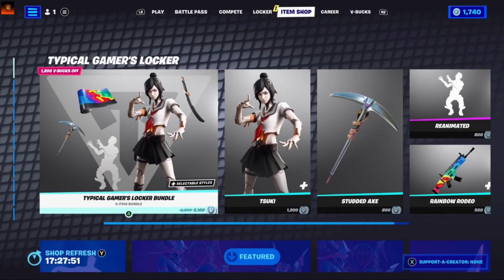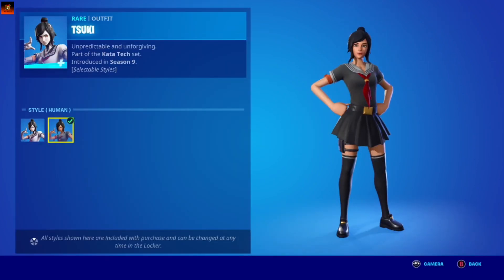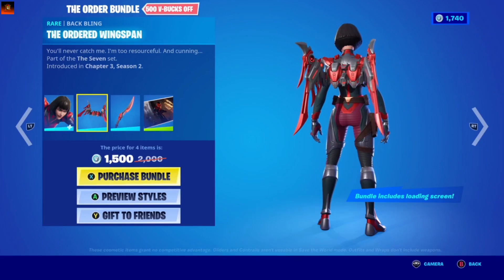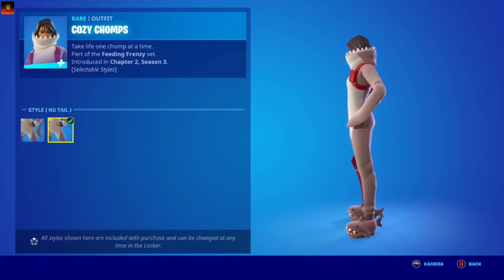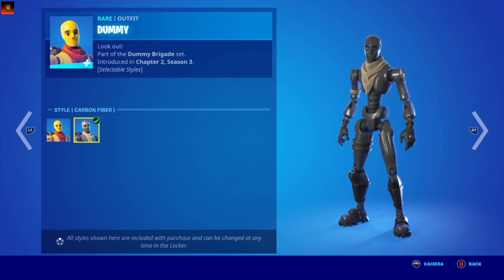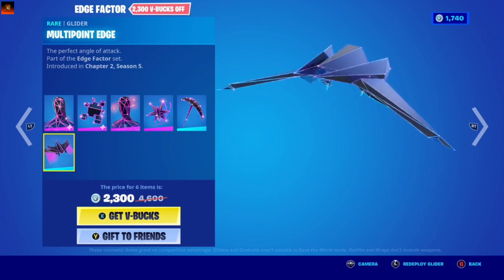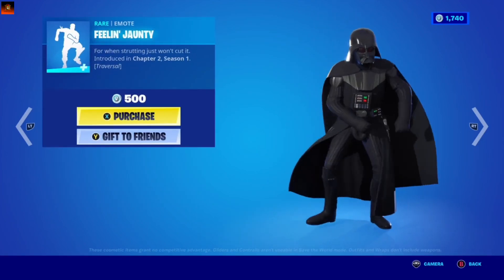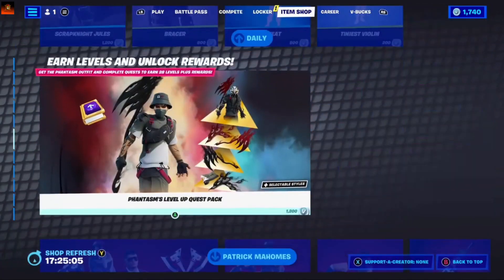Fortnite Item Shop Update NO SWEAT EMOTE IS BACK IN SHOP - (AUG/31/2022).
With One Hand Tied Behind Your Back. The (NO SWEAT) Emote Is Here In Today's Item Shop.

hi I try to upload everyday so plz subscribe for see map changes item stop updates xp glitches and funny moments and more so leave a like and subscribe to my channel and turn the notifications on to see my new videos.